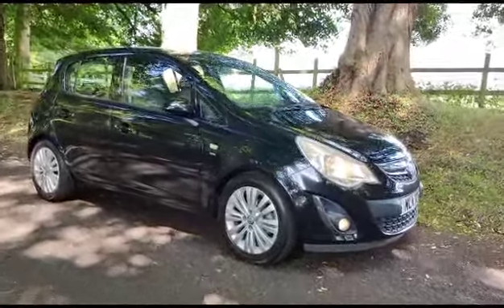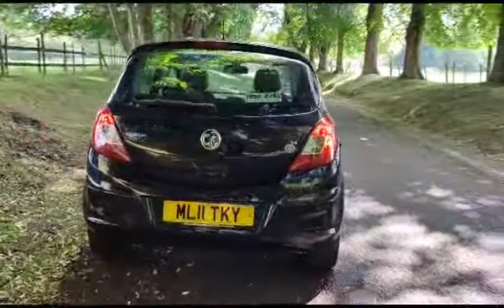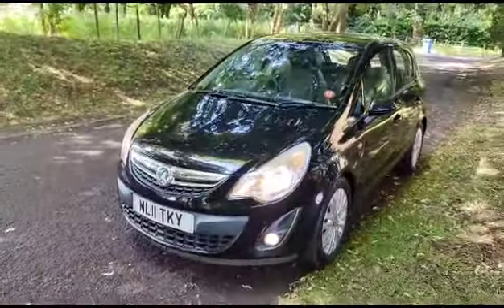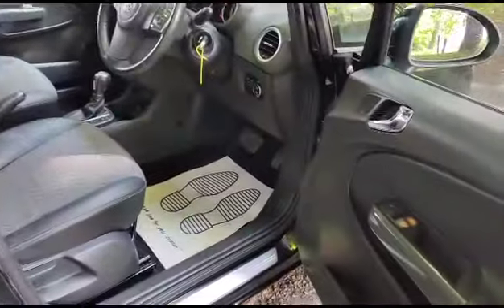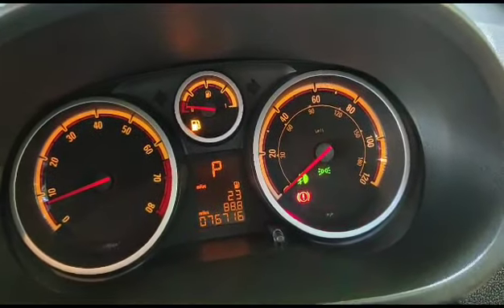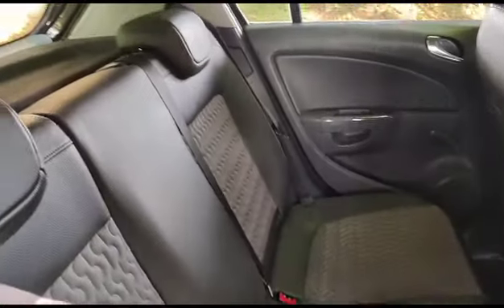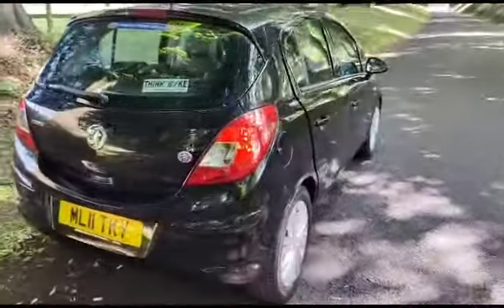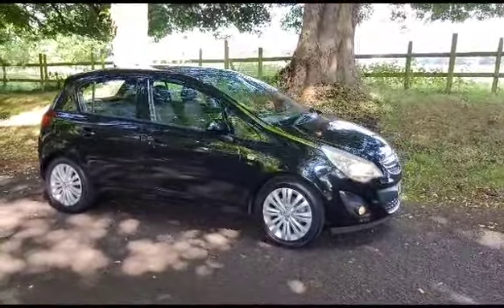Vauxhall Corsa Auto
Video from Dee Vann